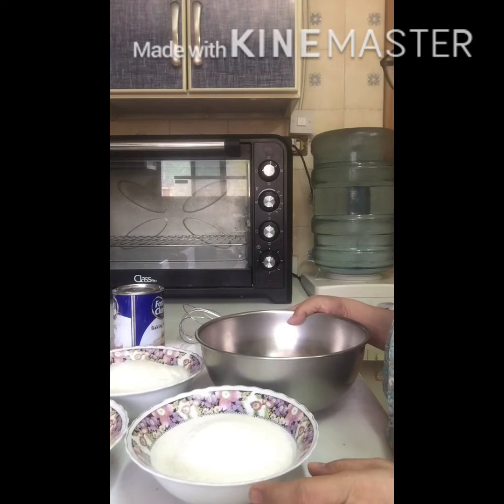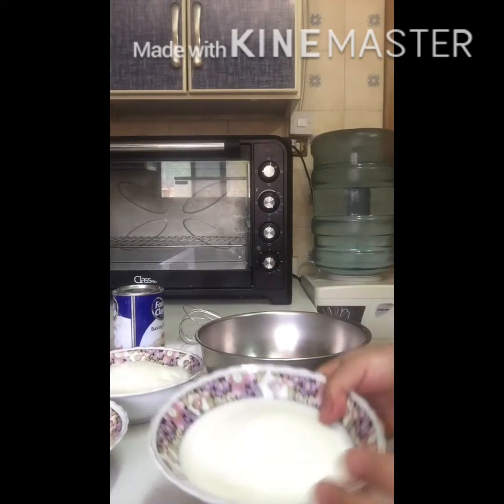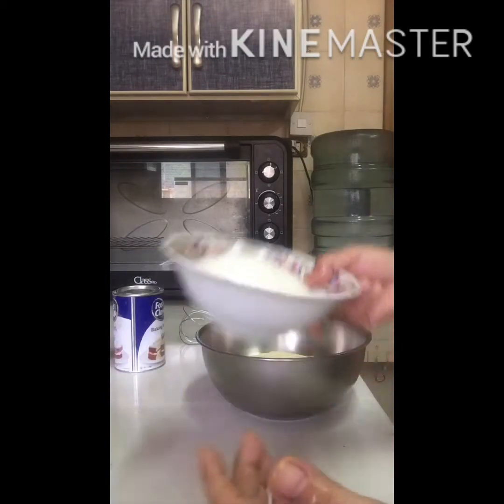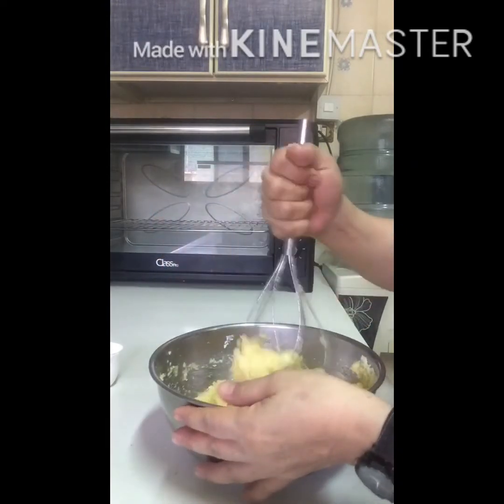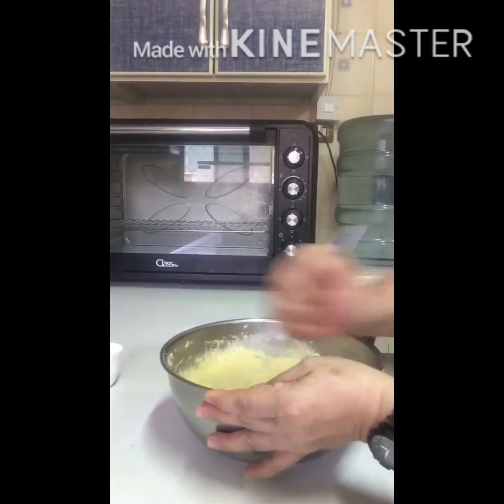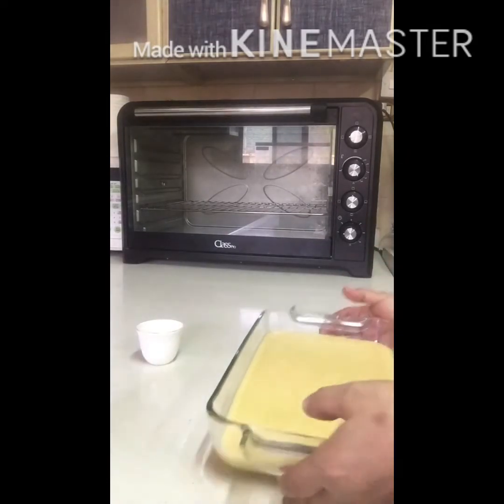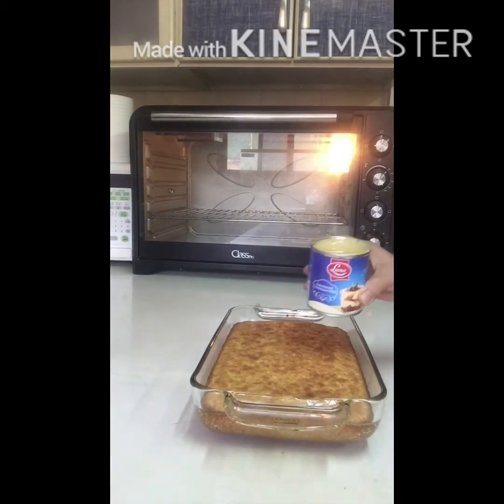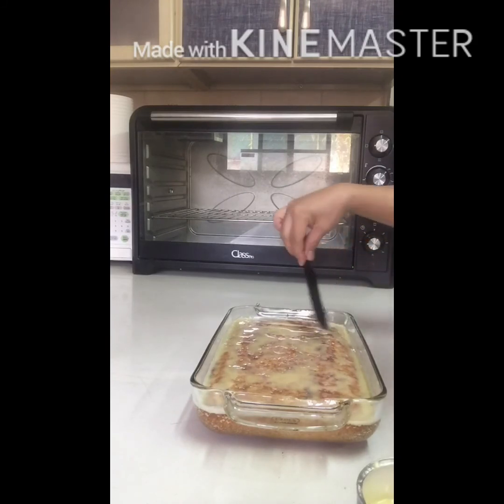(Basbusa Desert)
How to make simple and easy Basbusa desert.